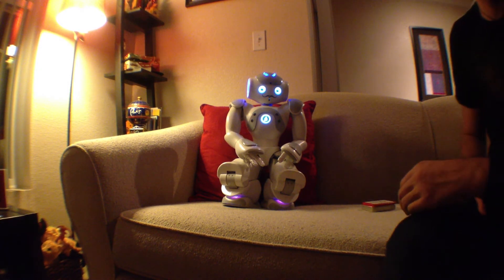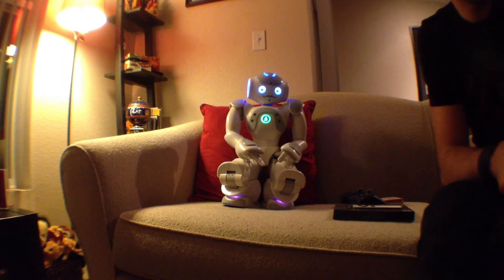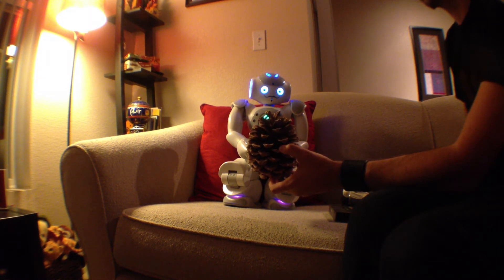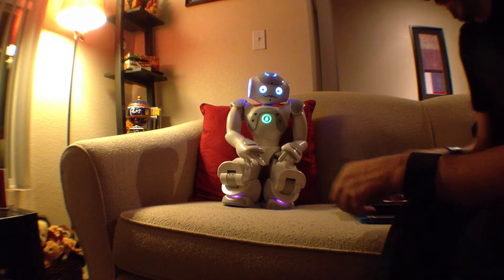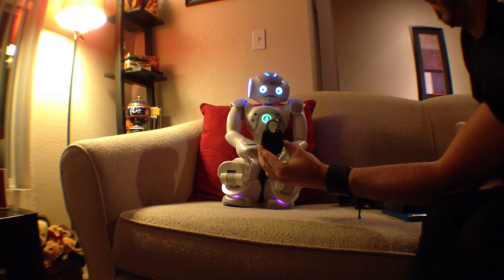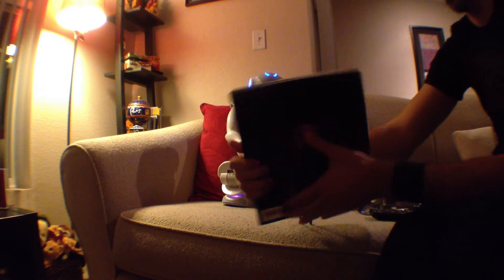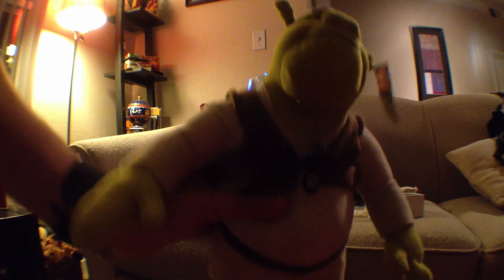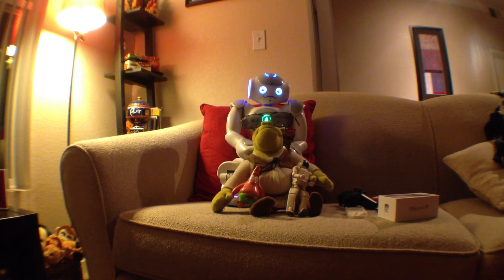Visual Objects Recognition with DIXX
Sorry the audio is very low!